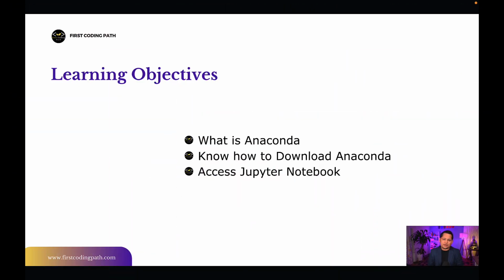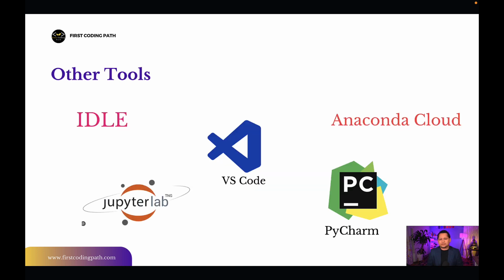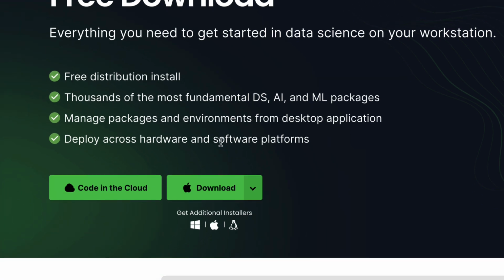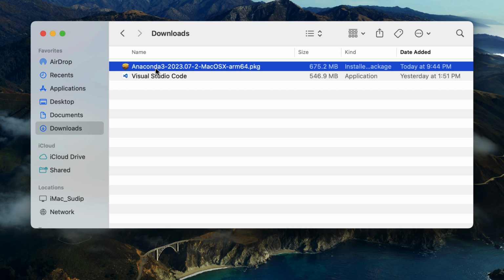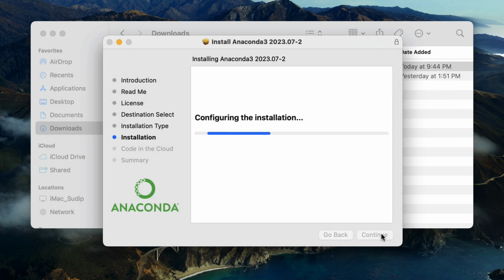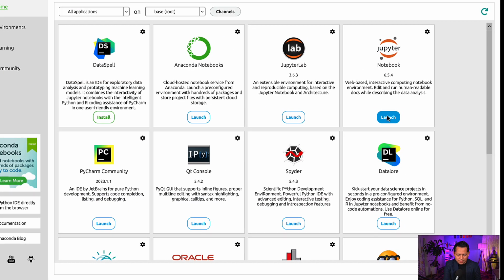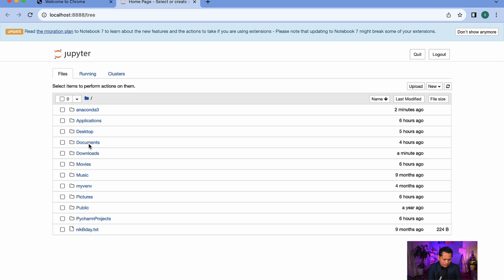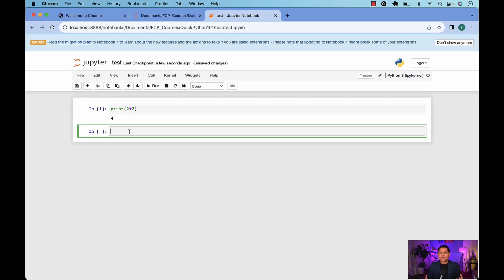How to Download Anaconda | Quick Python 101 - Vid 2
Learn how to download and set up Anaconda, the ultimate tool for data science and machine learning, in this step-by-step installation guide. Get started with Anaconda's powerful capabilities for Python programming, data analysis, and scientific computing today!

here's a shorter and simplified step-by-step guide to downloading and installing Anaconda on a Mac:

Step 1: Download Anaconda

Choose "Individual Edition" and download the macOS version suitable for your system.

Step 2: Install Anaconda

Locate the downloaded Anaconda installer file and double-click it.

Follow the on-screen instructions, agree to the license terms, and select "Install for me only."

Enter your administrator password when prompted and wait for the installation to complete.

Open Terminal.

Type conda --version and press Enter to confirm Anaconda's installation.

You're done! Anaconda is now installed on your Mac, ready for your data science projects. Enjoy!